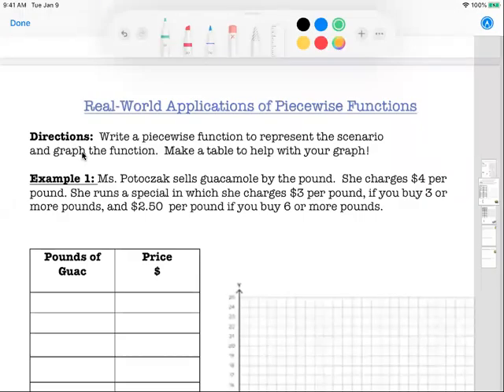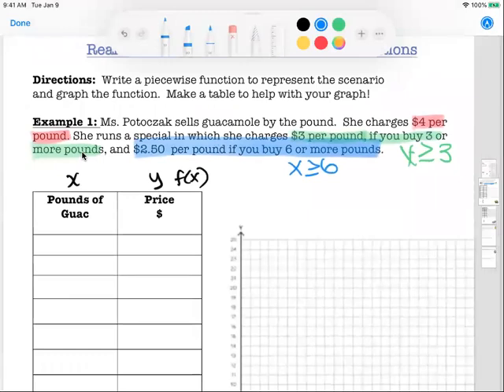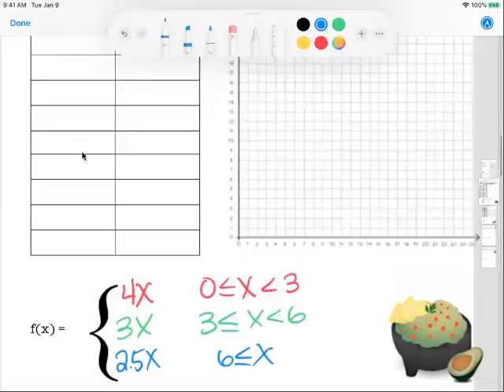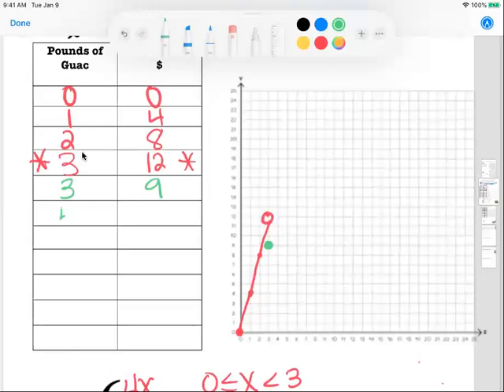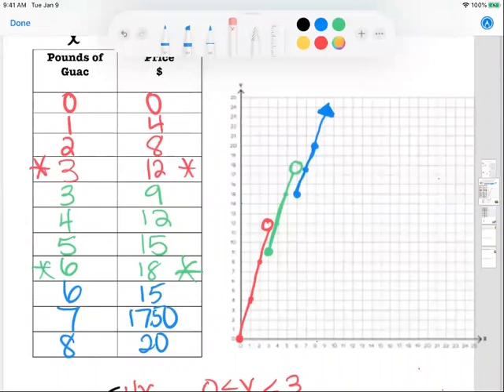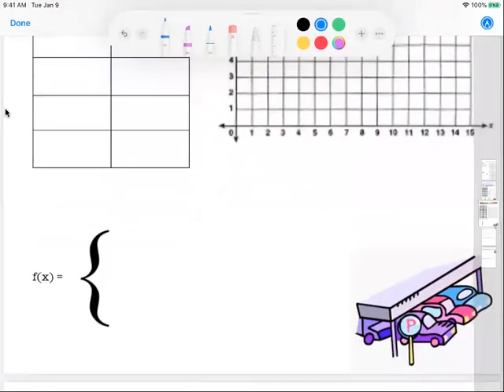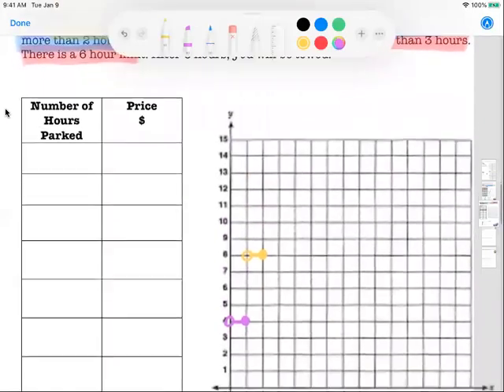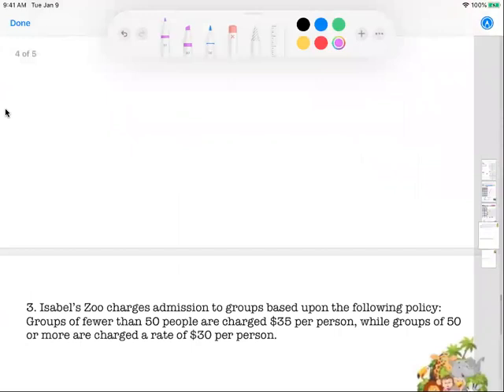Applications of Piecewise Functions